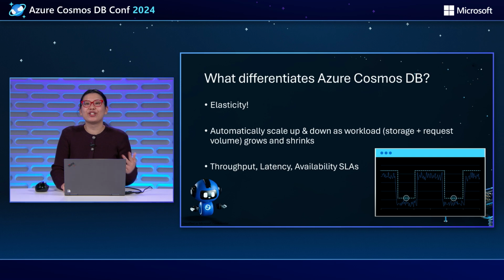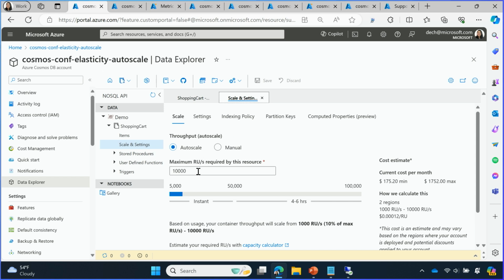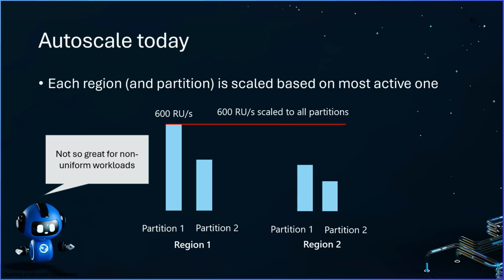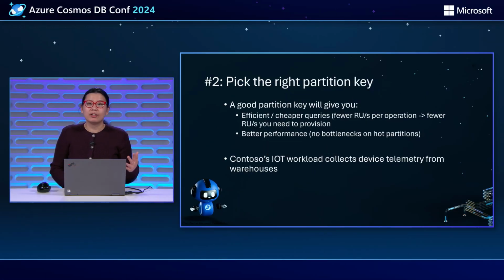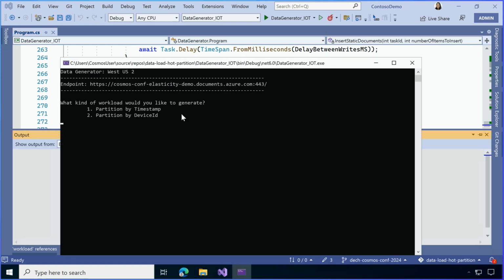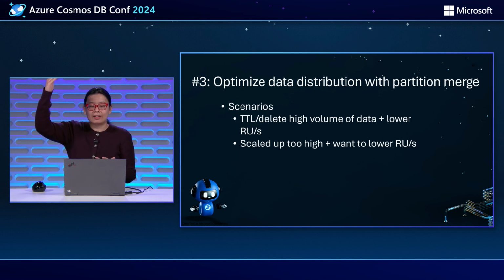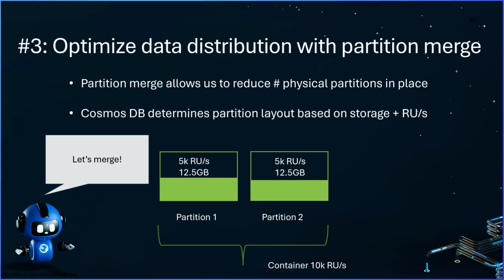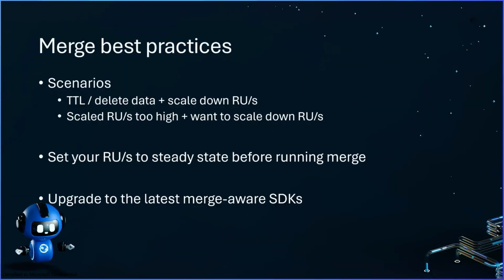How to achieve good cost/performance with Azure Cosmos DB elasticity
Deborah Chen - Microsoft

04/16/2024, 11:12 AM - 11:26 AM

Session details
In this session, we'll take a look at best practices in Azure Cosmos DB partitioning and how you can use various elasticity features to optimize your workload for good cost/performance, including autoscale, partition merge, and more.

Bio
Deborah Chen is a Program Manager on Azure Cosmos DB. She focuses on building a great developer experience - Portal experience, notebooks, partitioning, autoscale, and more - and improving the getting started experience for new customers. In her free time, she enjoys building demos to show the capabilities of Azure Cosmos DB. Previously, she worked on Visual Studio, building out new debugging and productivity features.

Watch Azure Cosmos DB Conf 2024 for an unparalleled learning experience, featuring a carefully curated lineup of 20+ sessions,  including exclusive on-demand presentations and a dynamic three-hour live show. Our sessions, delivered by Azure Cosmos DB product managers, Microsoft experts, and esteemed community leaders, are tailored for today's tech professionals in concise 15-minute formats.